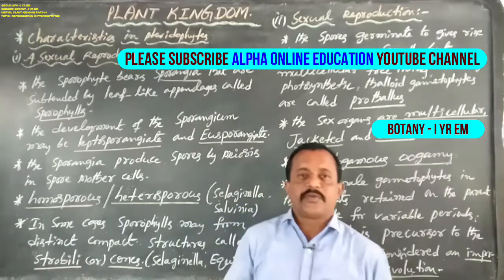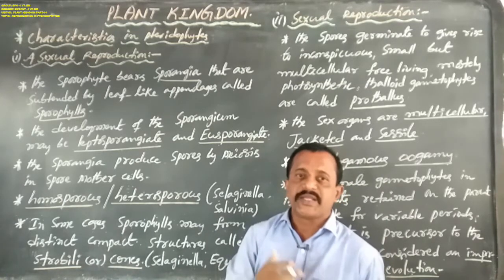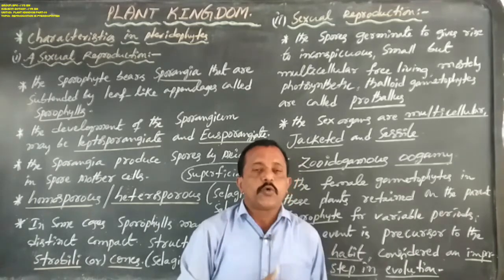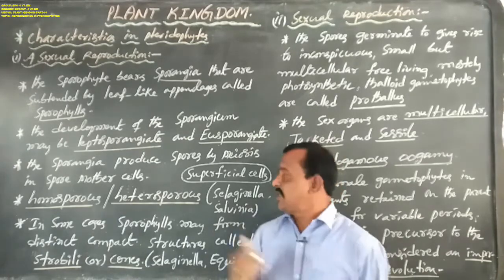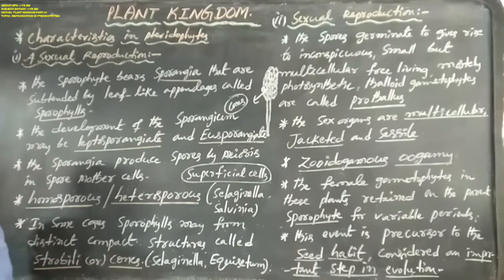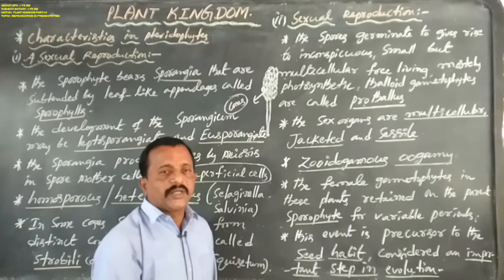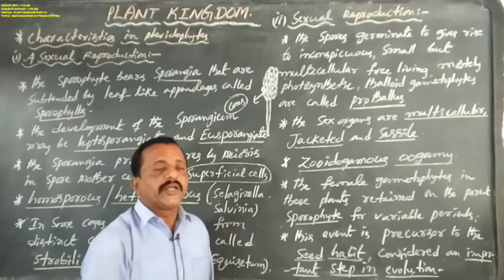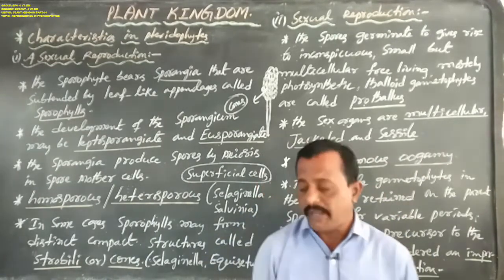INTER-I YR: BOTANY-I YR EM: TOPIC: REPRODUCTION IN PTERIDOPHYTES PART - 10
INTER-I YR:  BOTANY-I YR EM:
UNIT-ID:  PLANT KINGDOM
TOPIC:  REPRODUCTION IN PTERIDOPHYTES PART - 10
B1ENRIP161